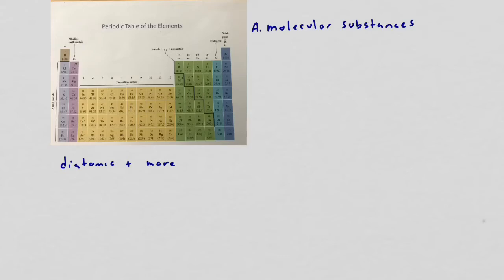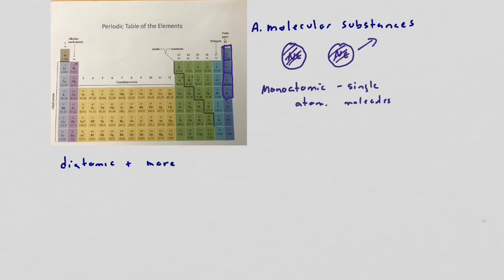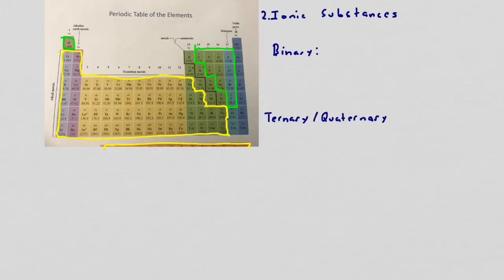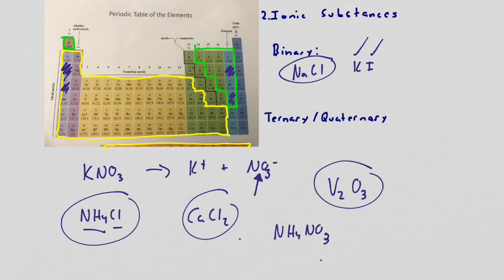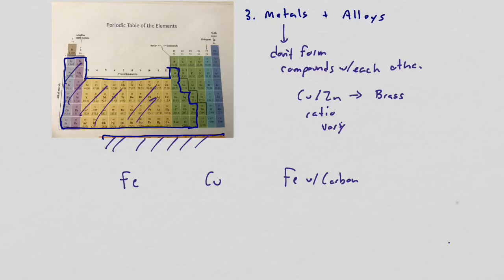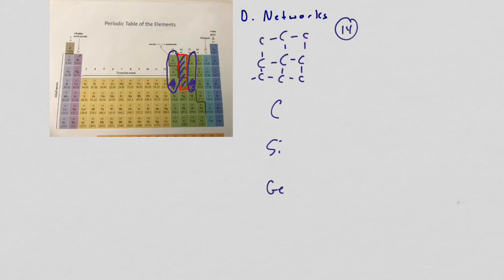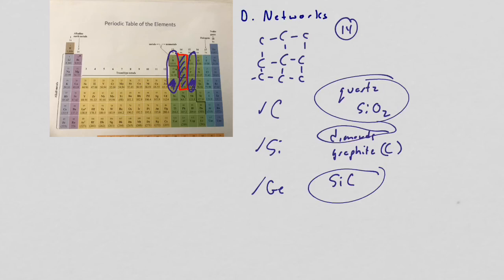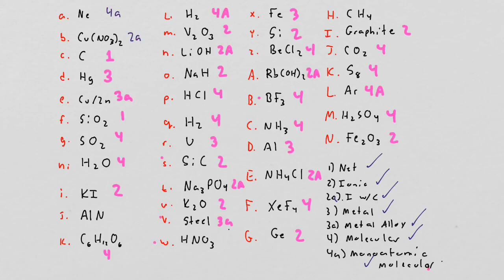Identifying types of substances AP chemistry Vittle Dennis